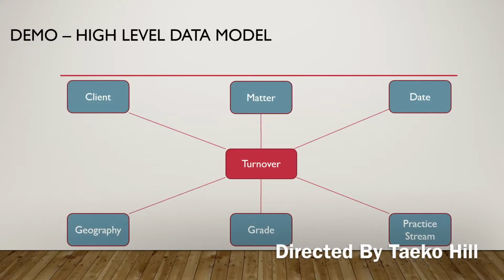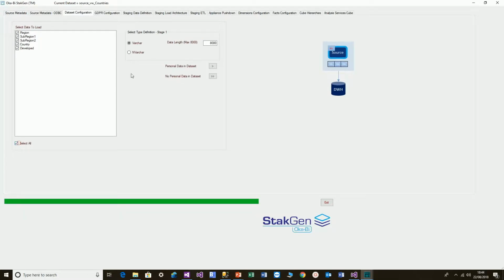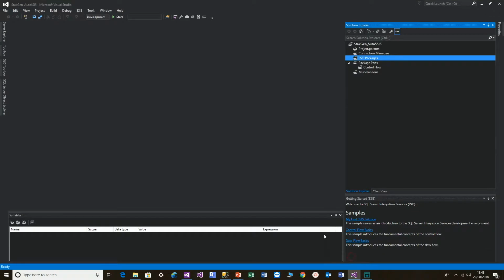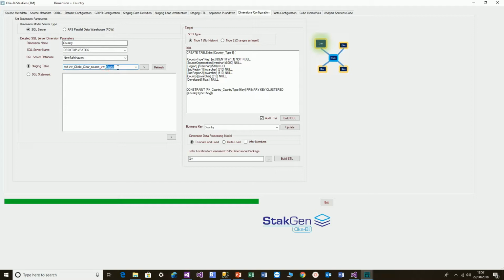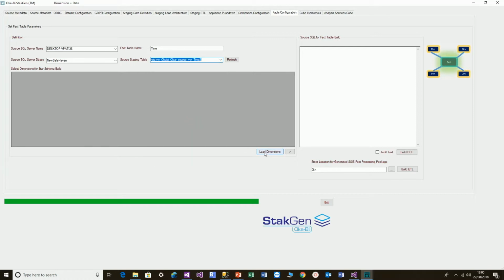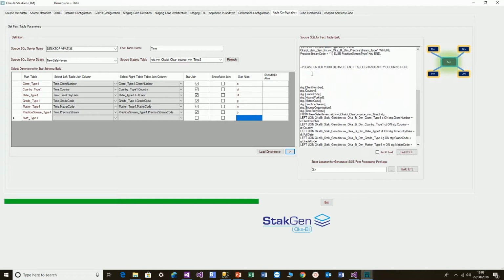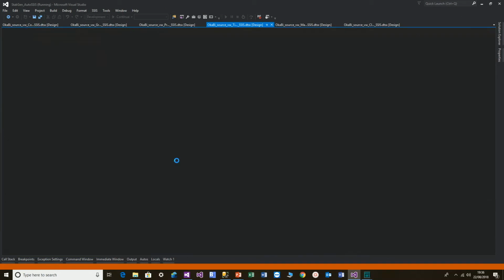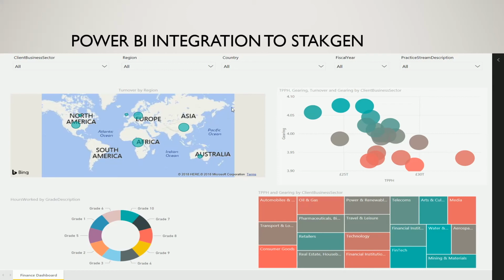StakGen Data Warehouse & Dashboard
This is a demonstration of a automated data warehouse build, using Oka-Bi software called StakGen.  The build itself takes just over 20 minutes.  The build is for a fictitious legal firm, and includes the data in the generated BI system, used in a bespoke Power BI dashboard.
This is a wonderful video and hope you enjoy